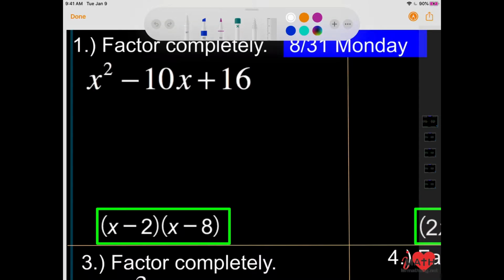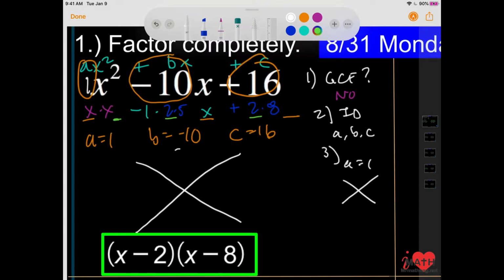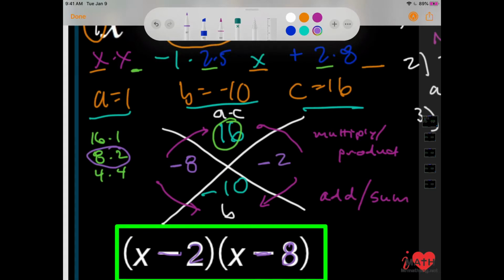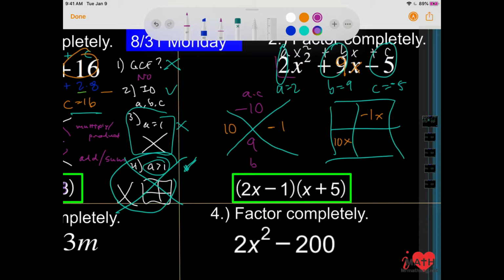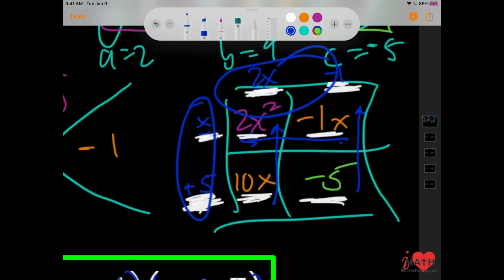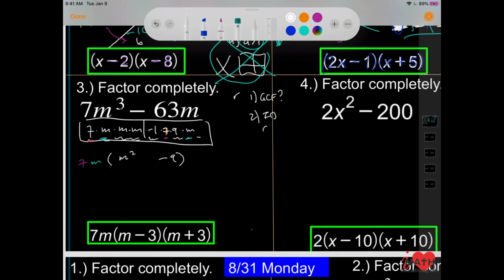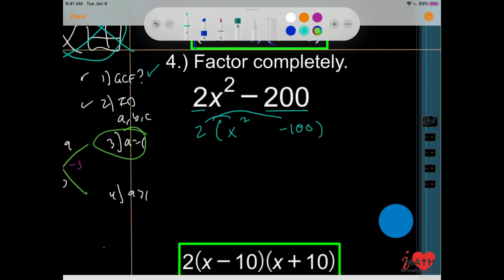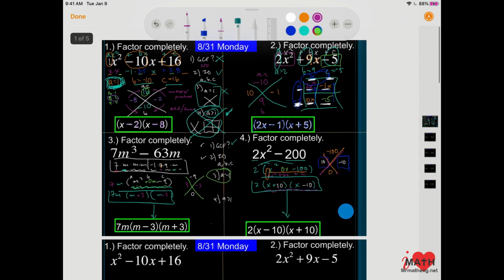Math 3A Warm-Up factoring problems (basic quadratics, 8/31/20)